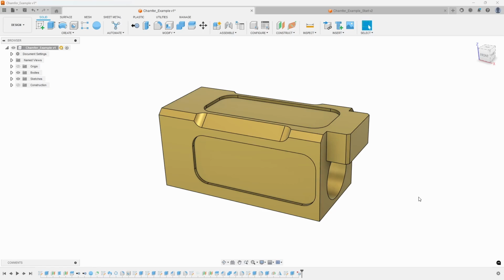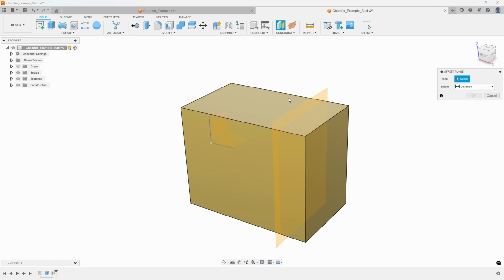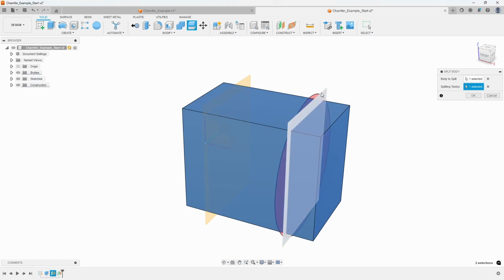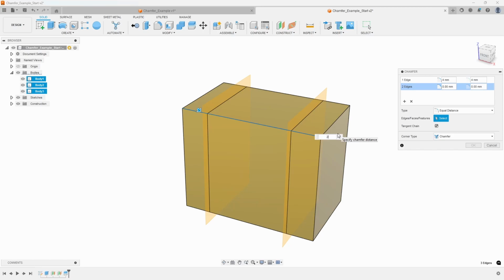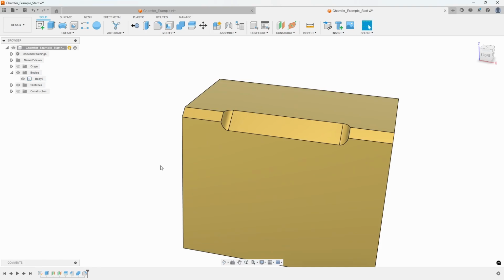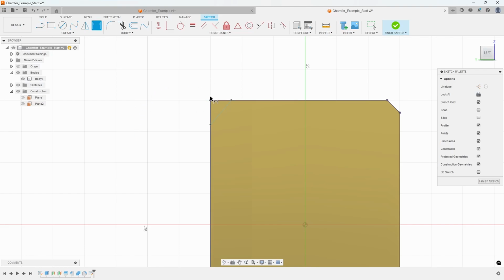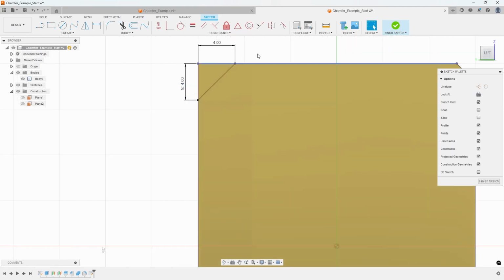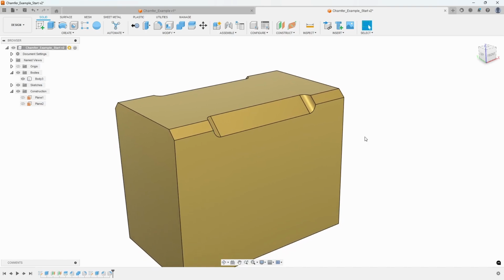Fusion Stepped Chamfer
In this tutorial, I show how I created a stepped chamfer on a real-world project I was recently working on.  Basically, a chamfer that changes size as it goes along an edge.  I show two different methods and explain the pros and cons of using each method.